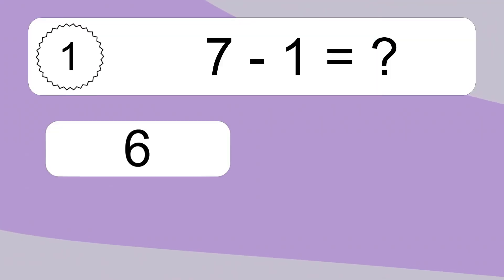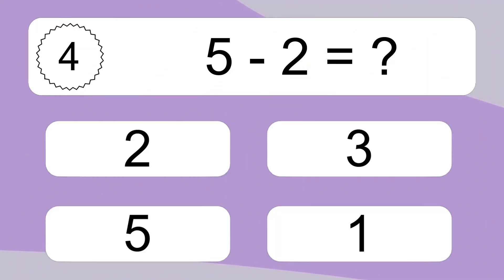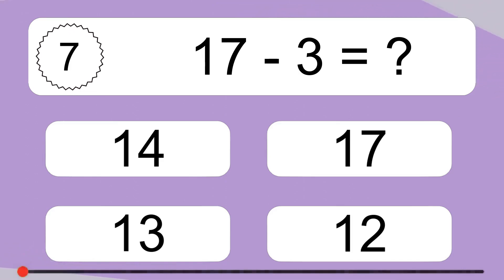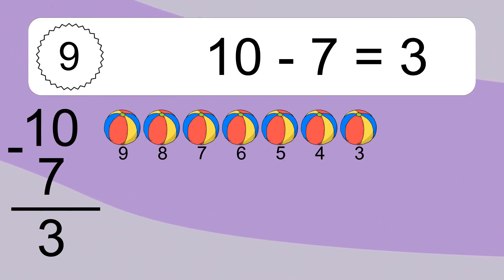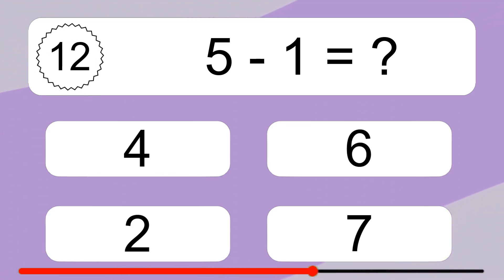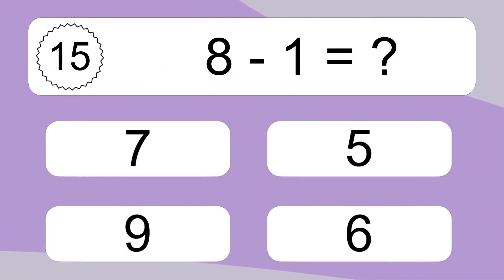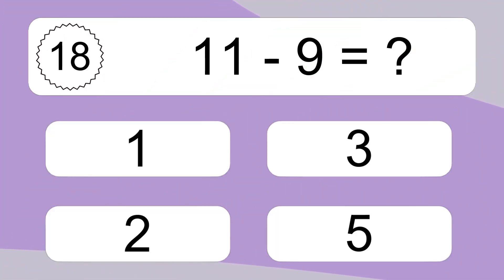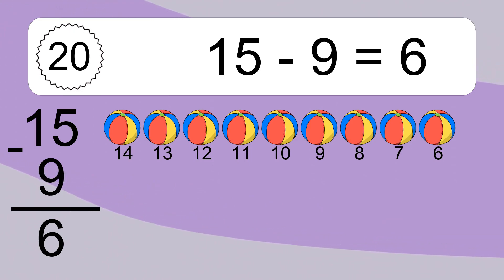20 Subtraction Quiz Exercises for Kids: Numbers Up to 20